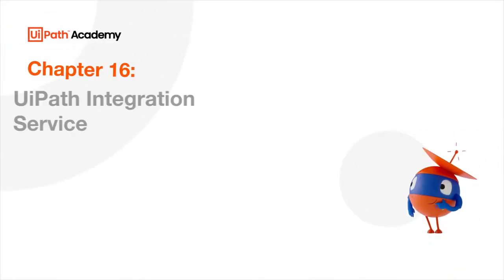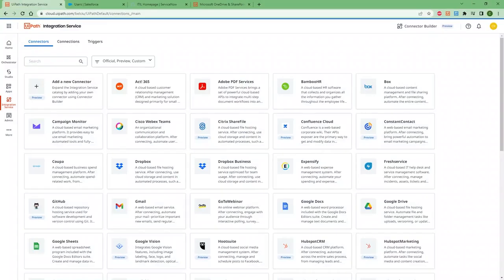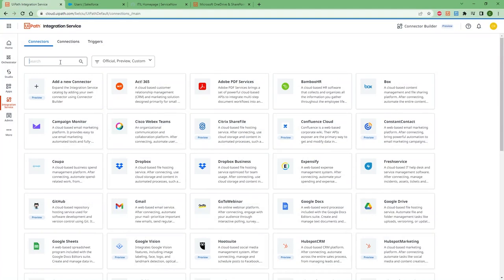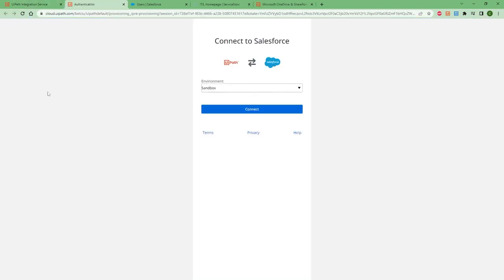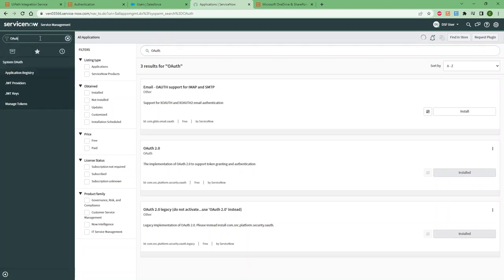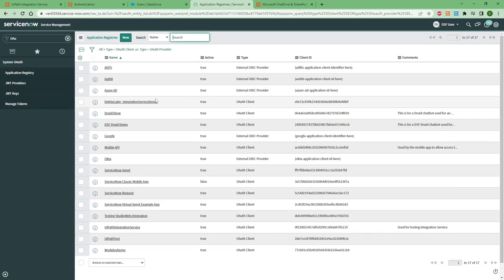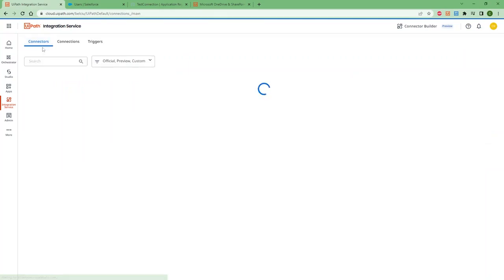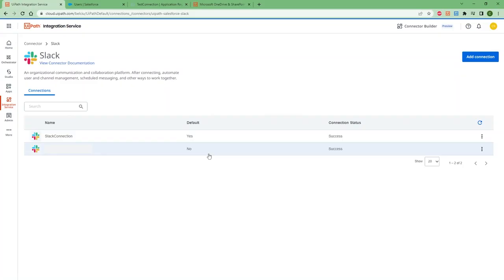54a. UiPath Integration Service - Setting Up the Required Connectors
In this video, we will understand how to establish connections with various connectors using UiPath Integration Service.